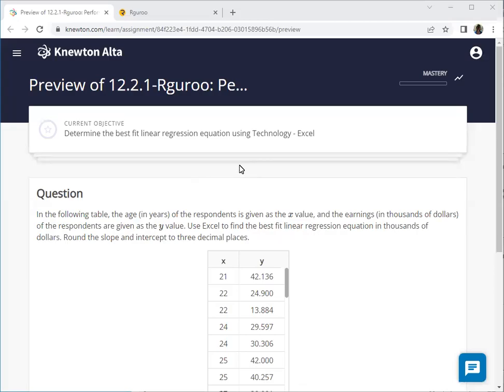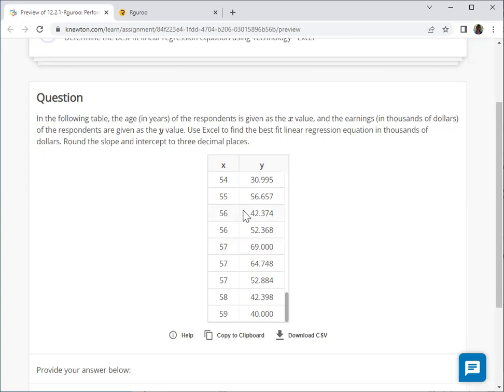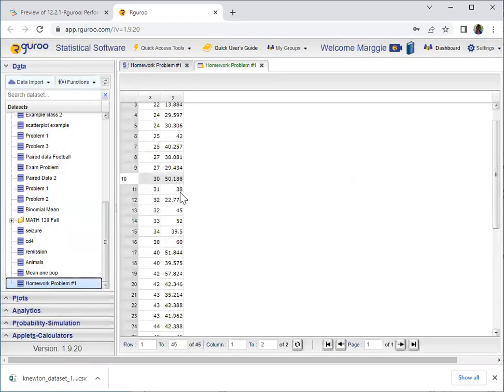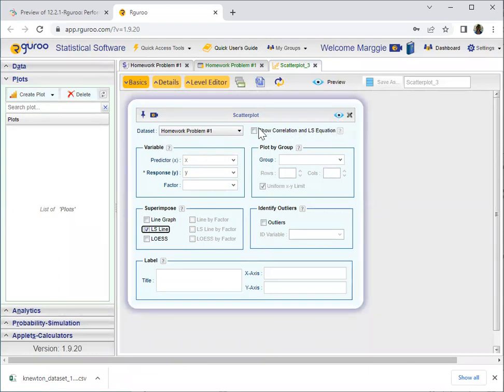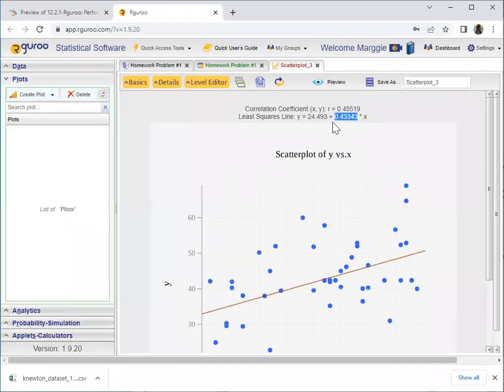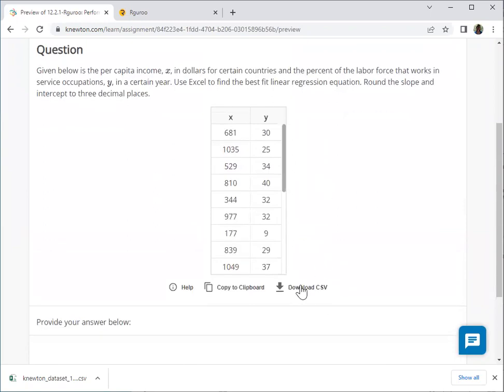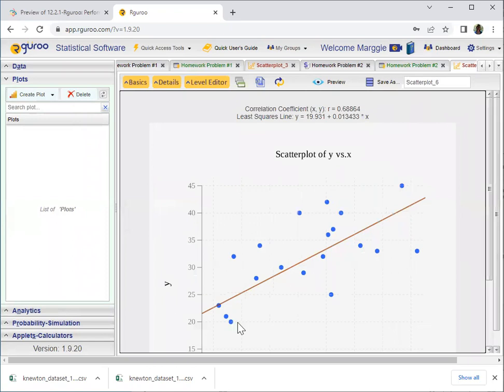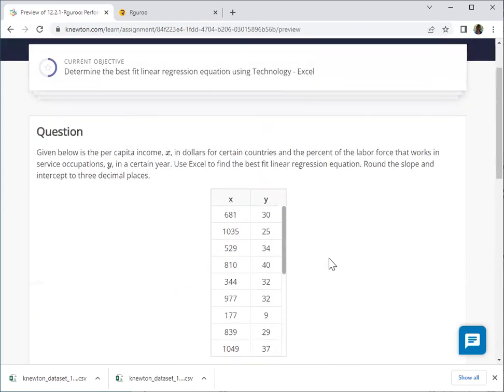Line of Best Fit & Correlation with Rguroo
This video shows how to find the line of best fit using Rguroo. I also mention where to look for the correlation coefficient.

Rguroo is a powerful tool to teach statistics. It is simple to use, but it has everything you need to teach an intro stat course.